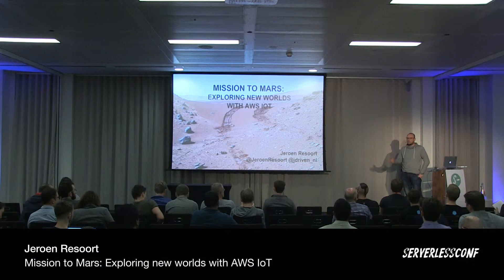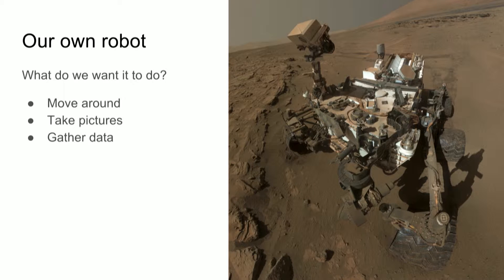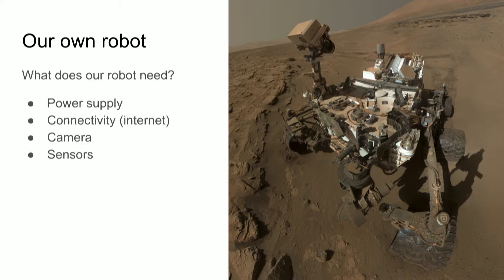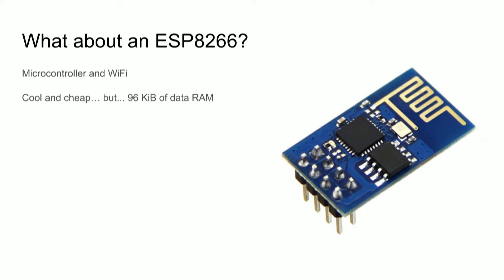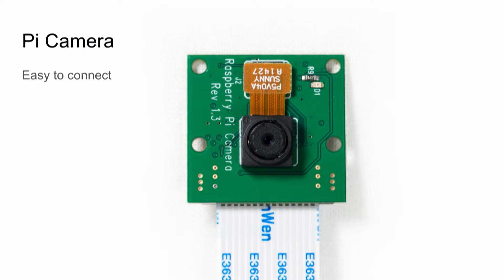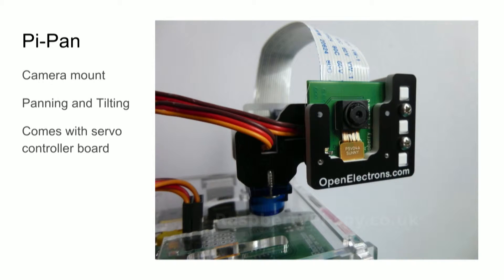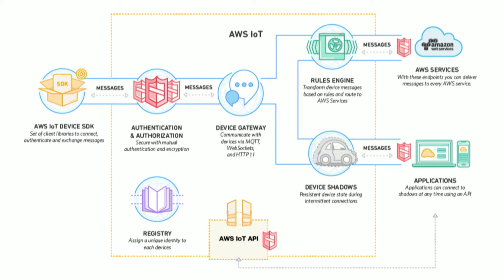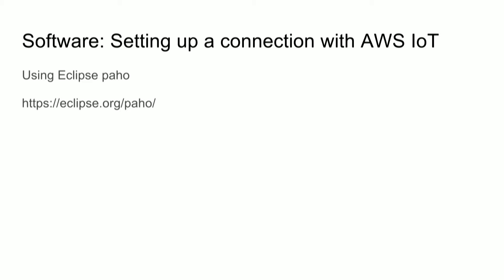Mission to Mars: Exploring new worlds with AWS IoT - Jeroen Resoort